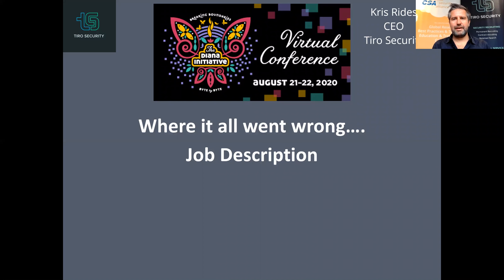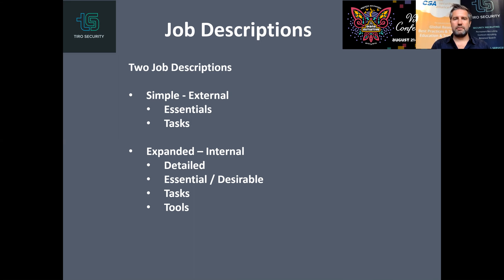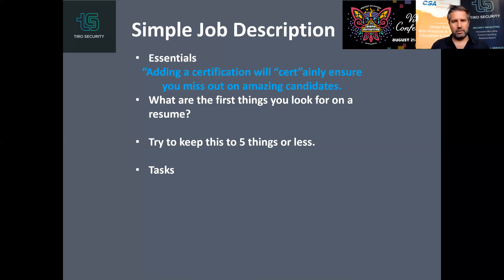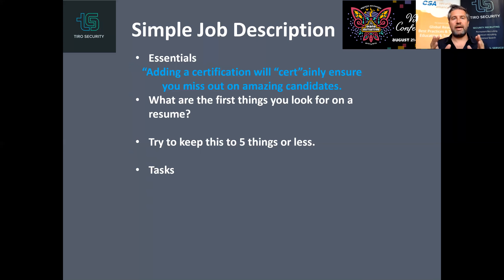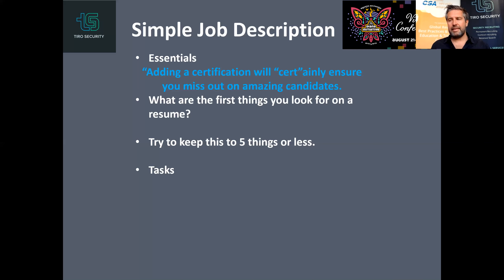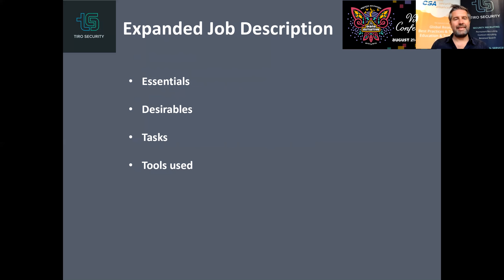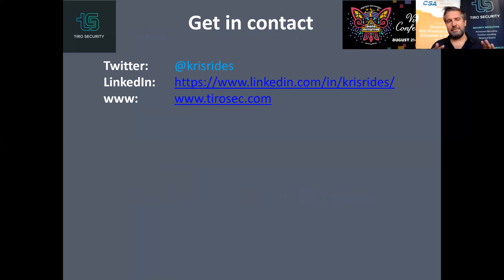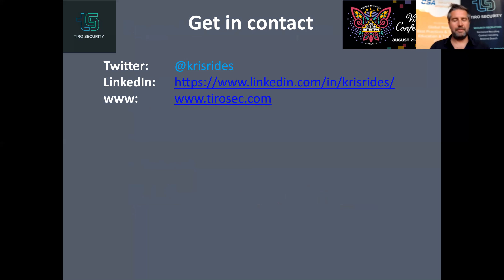Diana Initiative 2020 - Career Village - Building better job descriptions